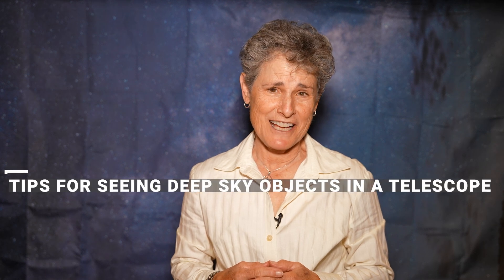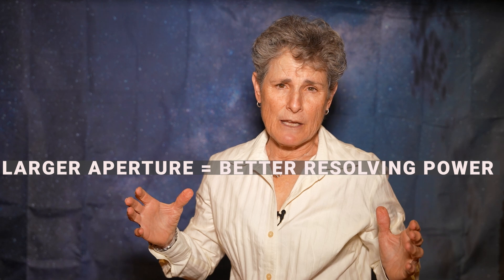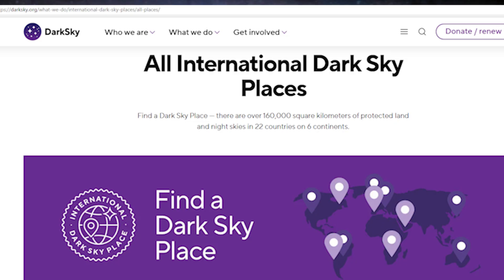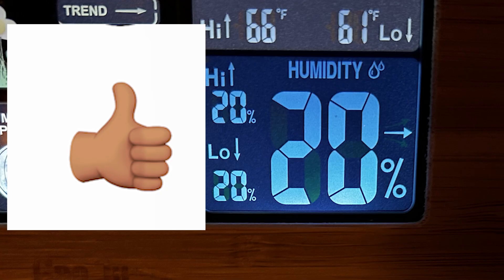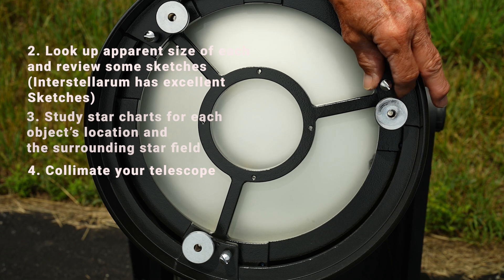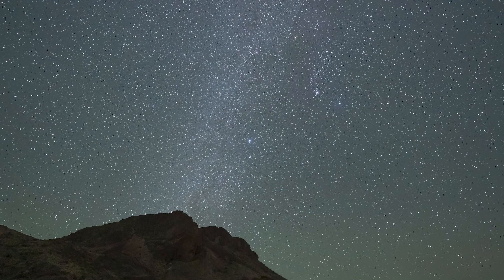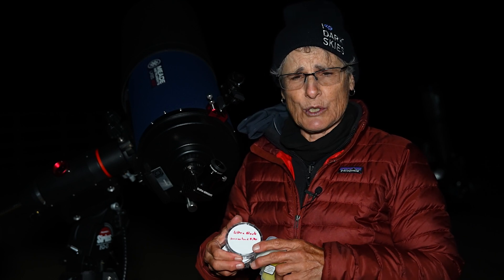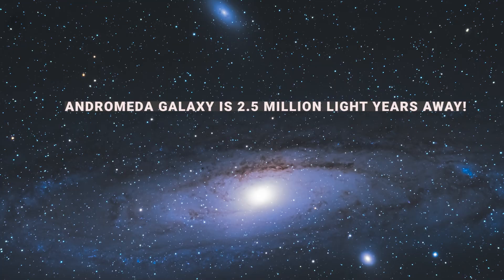HOW TO SEE FAINT DEEP SKY OBJECTS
In this video I will give you some tips on how to best see or improve your chances of seeing faint deep sky objects with a telescope or even binoculars.